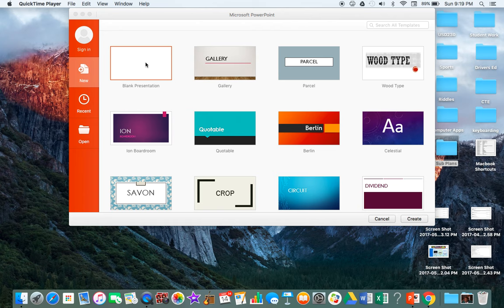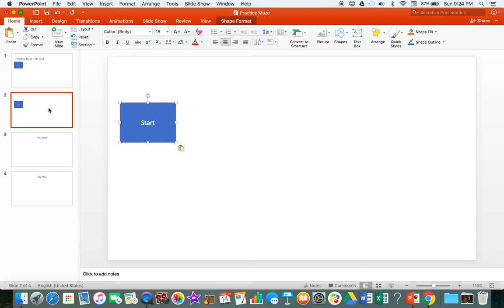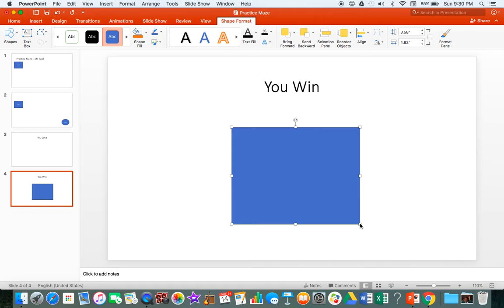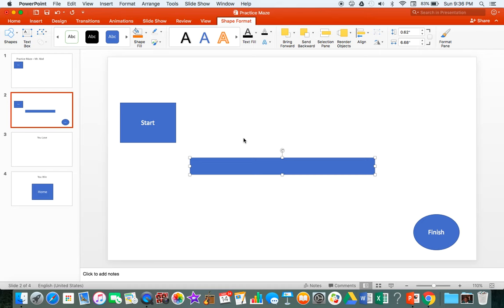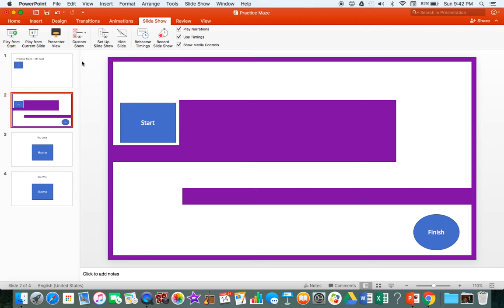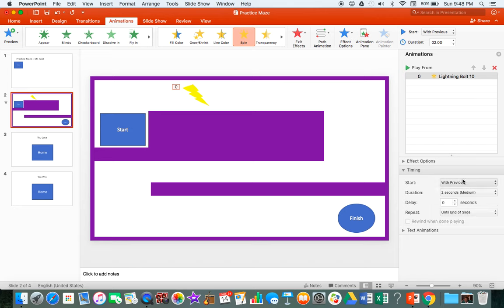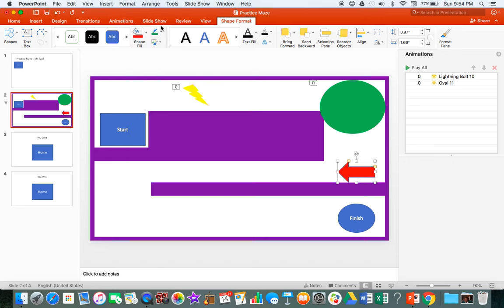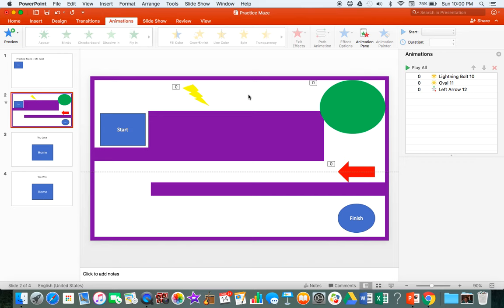Final Project Directions Maze Game